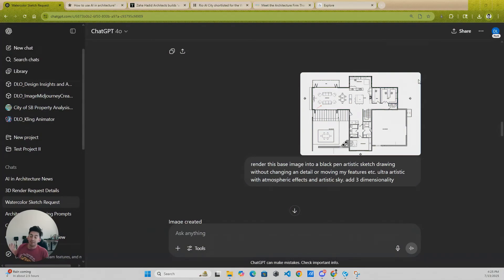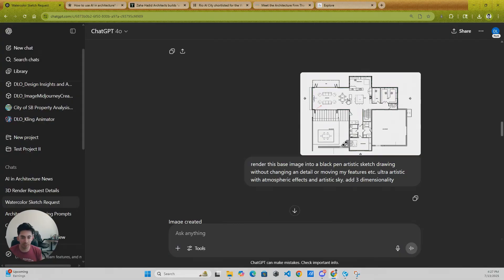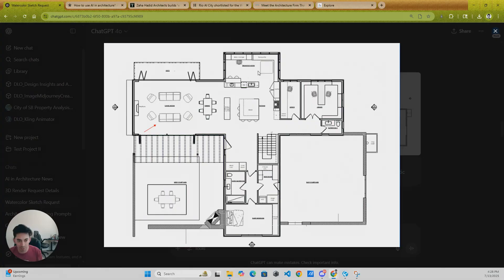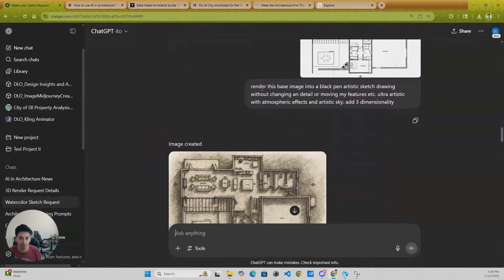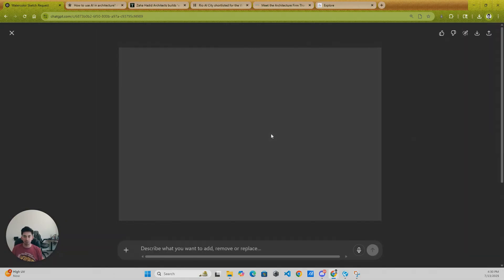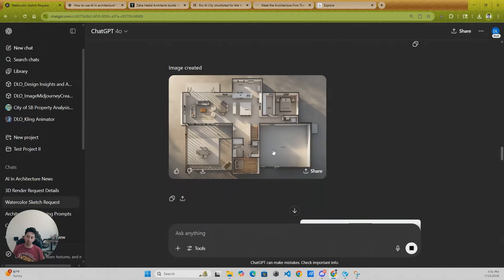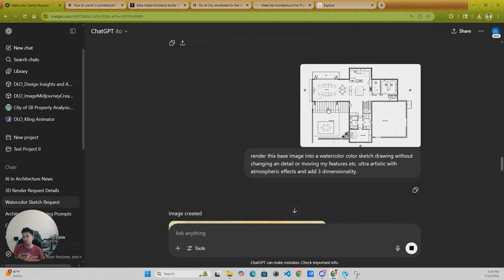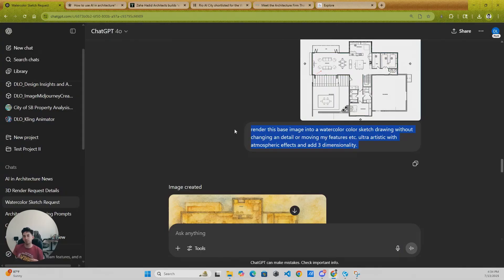Transforming Floor Plans into Artistic Renderings with Chatgpt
In this video, I demonstrate how to transform standard floor plans into more artistic renderings, making them visually appealing for client presentations. I share my own floor plan example and emphasize the importance of using high-resolution images for text clarity, as AI can misinterpret lower quality images. I explore different rendering styles, including black artistic pen drawings and photorealistic images, while highlighting the need to adjust prompts for better results. I encourage you to treat floor plans as images and to experiment with styles to enhance their schematic appeal. Please take note of these techniques and apply them in your future projects.

00:00 Introduction to Artistic Rendering
02:00 Using High-Resolution Images
04:35 Exploring Photorealistic Styles
06:55 Enhancing Floor Plan Presentation